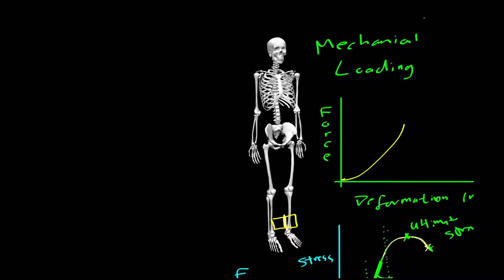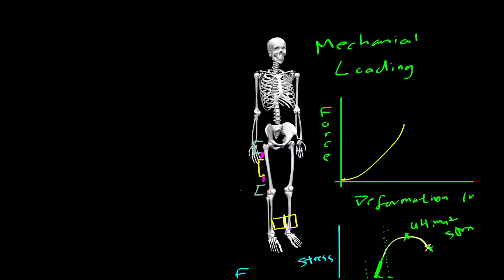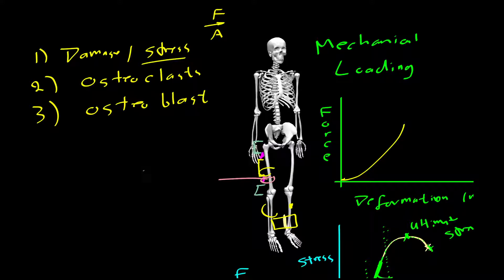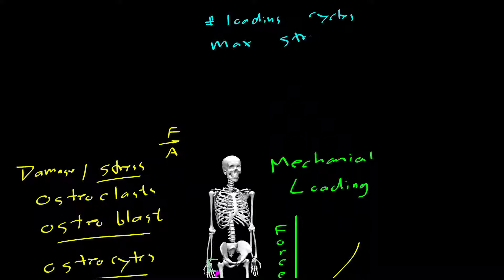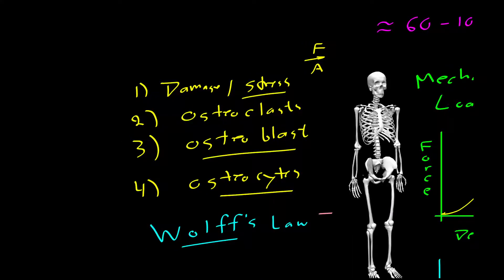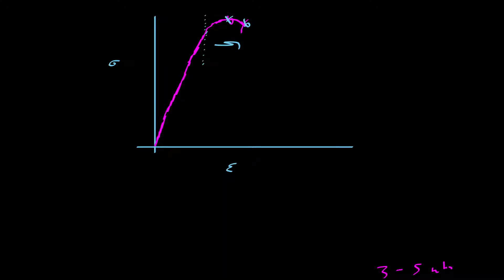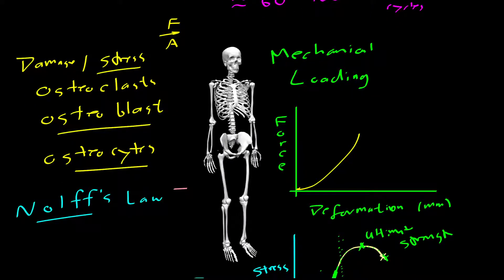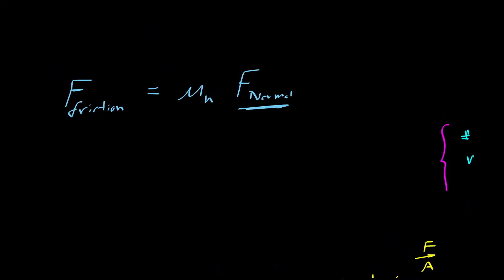K305 Week 8 - 03 - Review - Bone